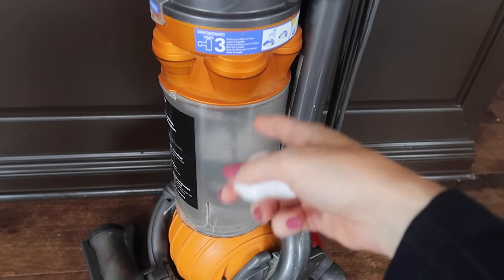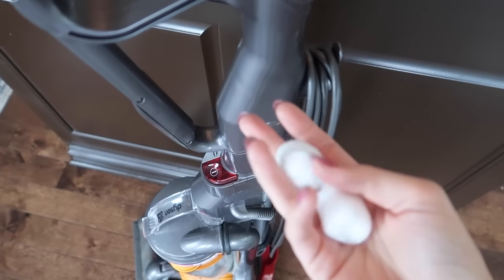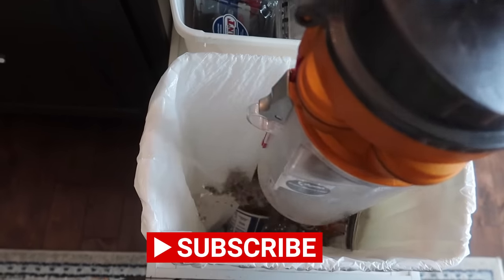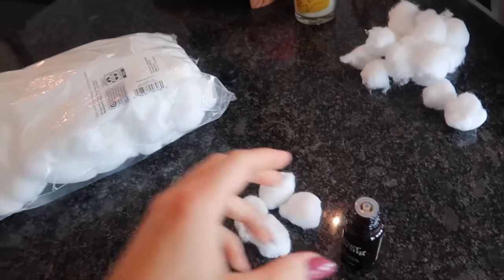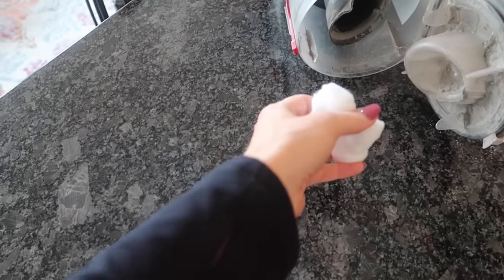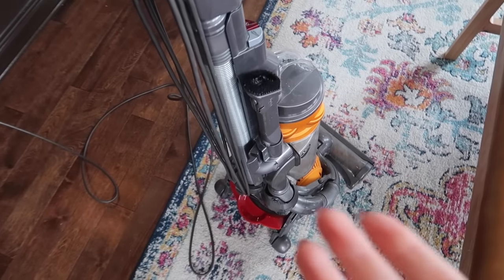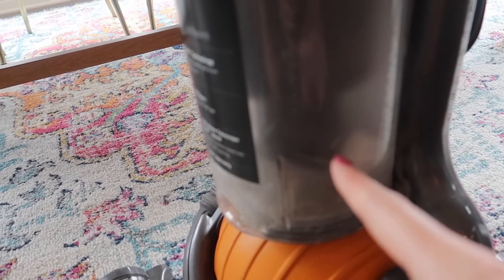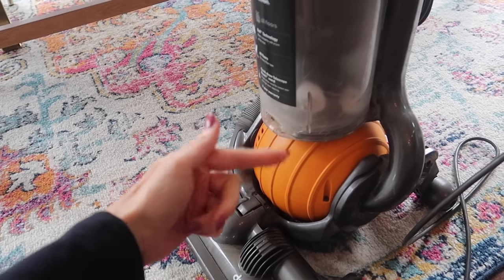THIS $1 cotton ball trick will CHANGE YOUR LIFE 💥 (Amazing & Genius Home Hack)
Have you tried THIS cotton ball trick?  Nope, not for your ears BUT for your vacuum!  It's a total gamer changer when it comes to amazing and genius home hacks.  Please share to Facebook & Pinterest :-)

Join the Blog HERE for INSTANT ACCESS to more Cleaning & Life Hacks